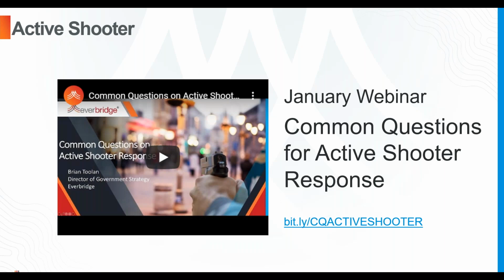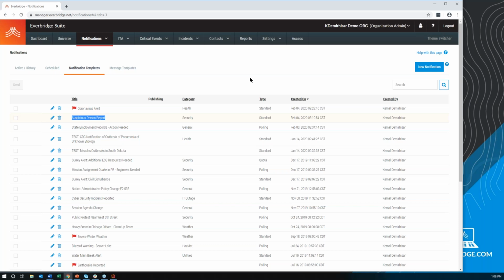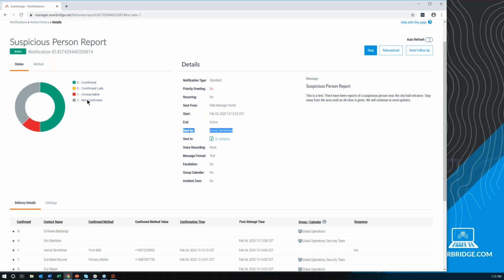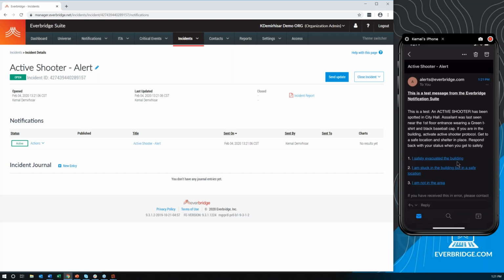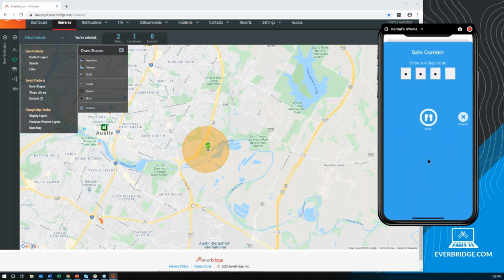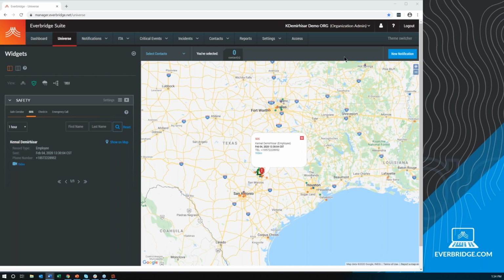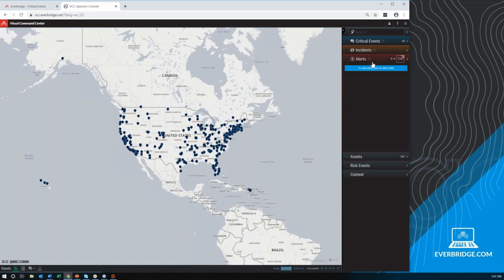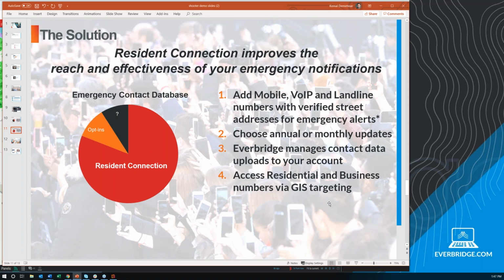Everbridge Solutions for Active Shooter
This Everbridge product demonstration will highlight how our Critical Event Management platform can improve response to active shooter/ assailant emergencies for government agencies and higher education institutions.

You will discover how Everbridge software can automate and improve your ability to:
• Assess threats and events
• Locate impacted people and assets
• Act to initiate and manage response
• Analyze performance

We will present the platform in context of an active shooter incident to better help you understand how the software can improve outcomes during real-world emergencies.